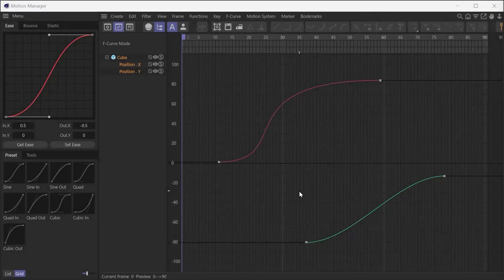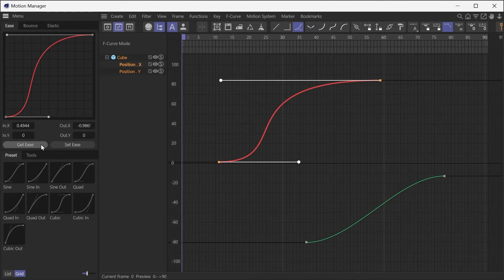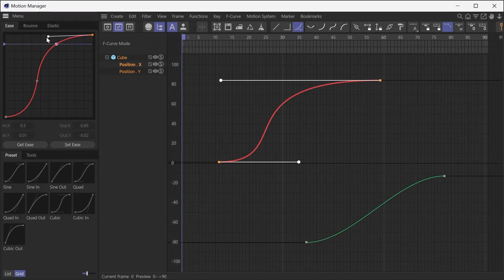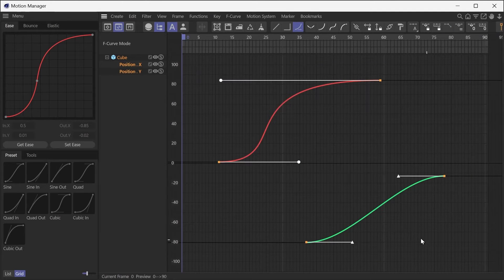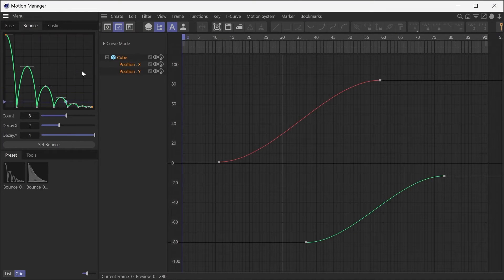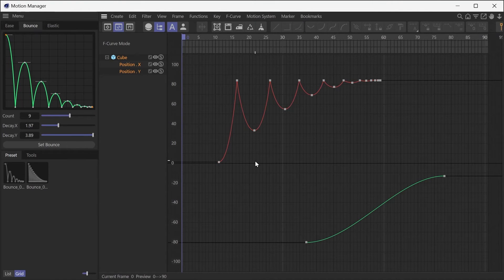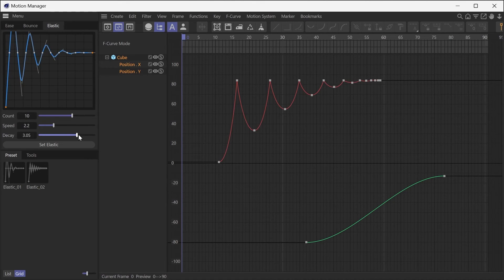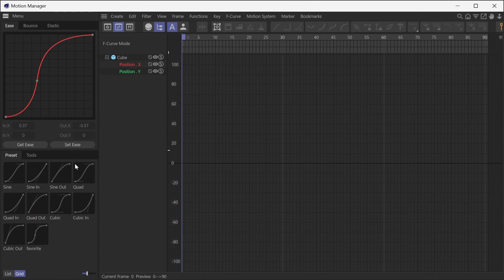Motion Manager for Cinema 4D Tutorial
Motion Manager enhances the efficiency of animation workflows in Cinema 4D. It is packed with features to speed up keyframing, such as copying and pasting easing, creating bounce and elastic animations, and more.